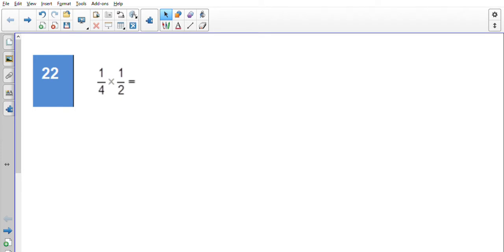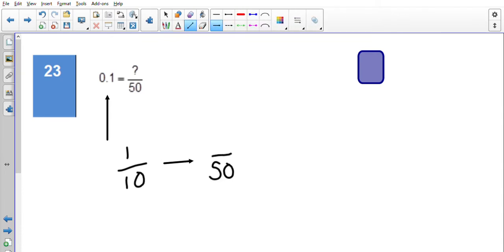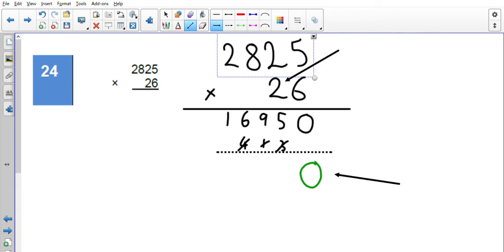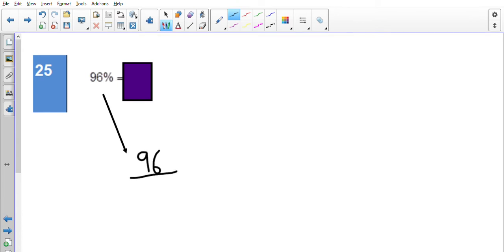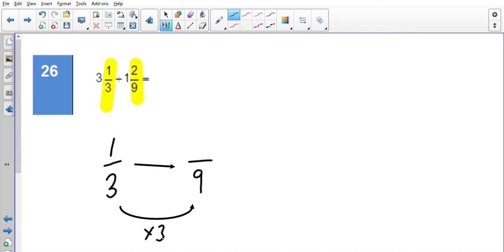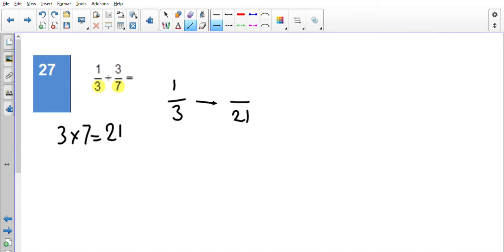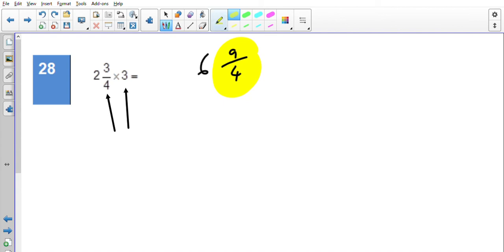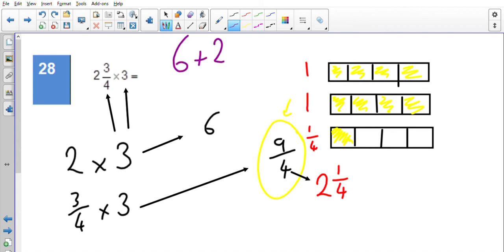Arithmetic answers 15.6.20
Q22: 0:00
Q23: 1:22
Q24: 2:40
Q25: 5:36
Q26: 7:15 - answer should be 4 5/9 not 5 5/9!
Q27: 9:07
Q28: 11:17